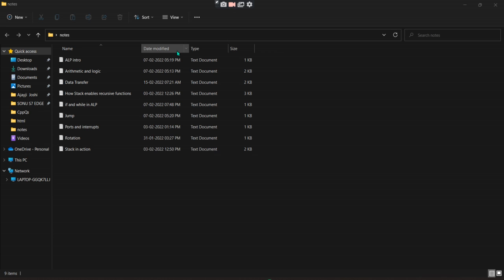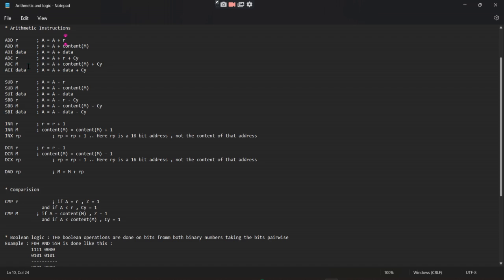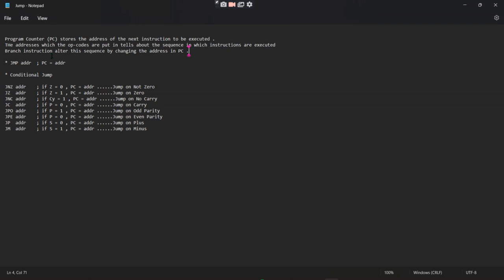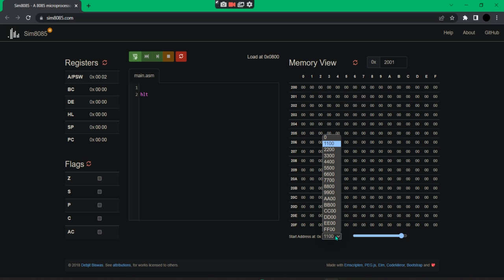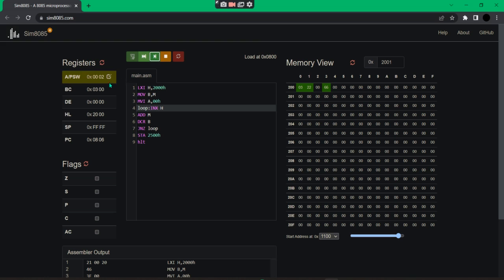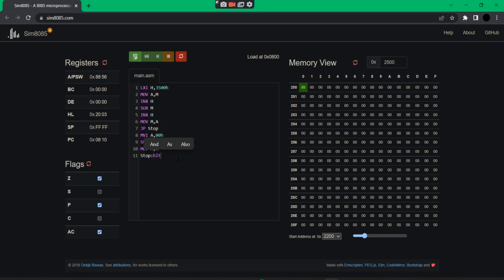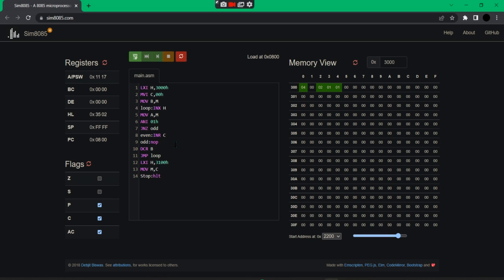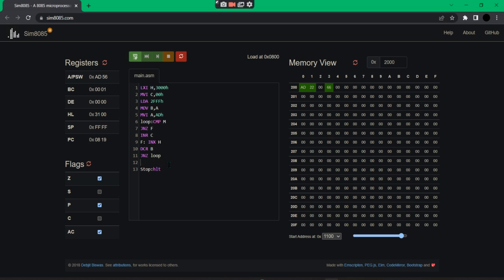8085 ALP practice 1